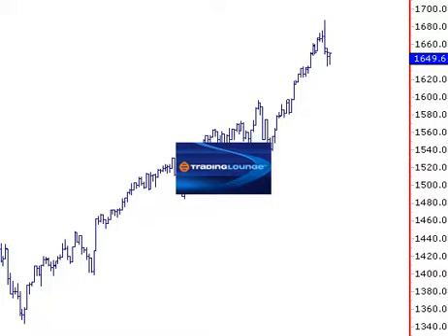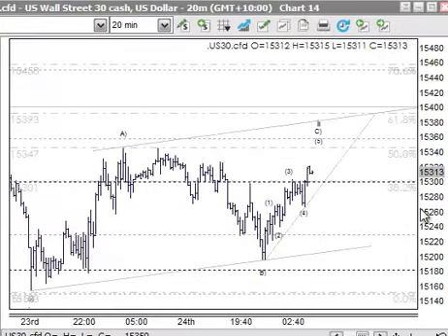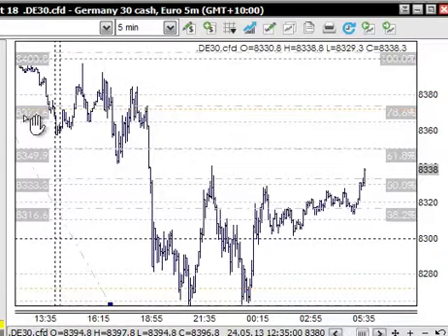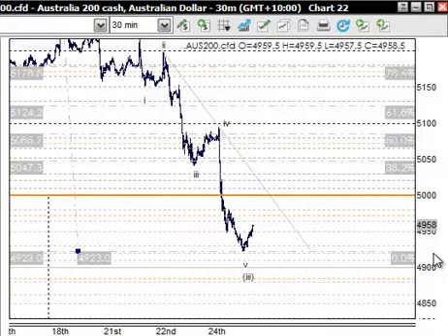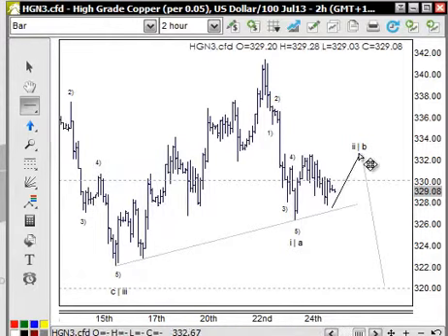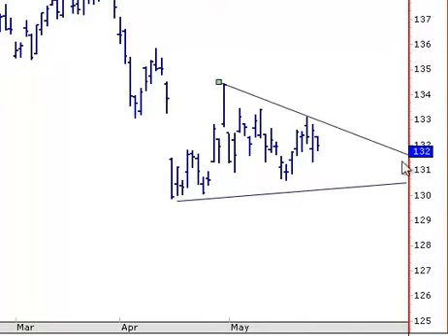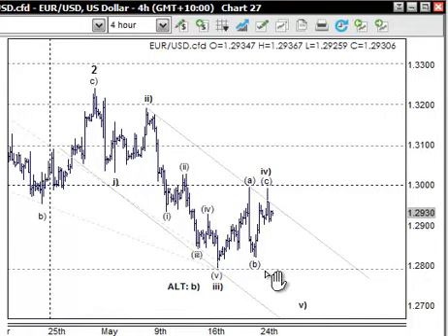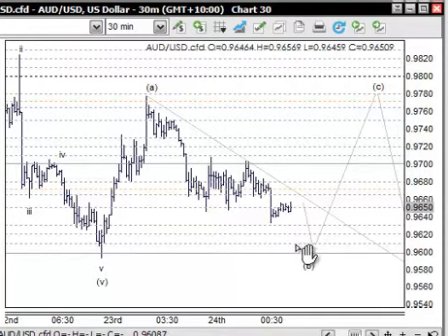CFD Trading Report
TradingLounge Global Technical Analysis using Elliot Wave and Trading Levels.